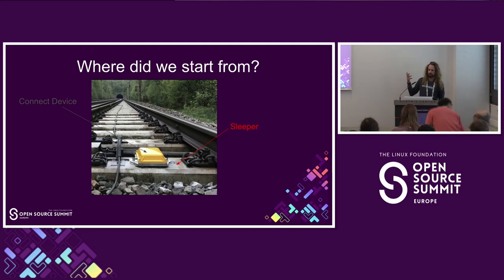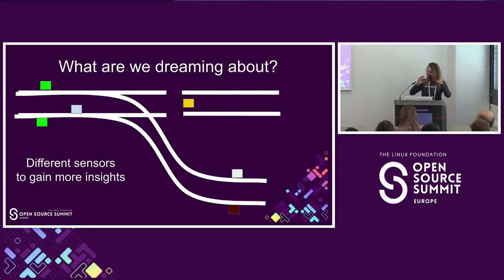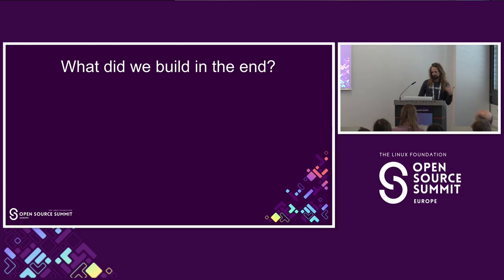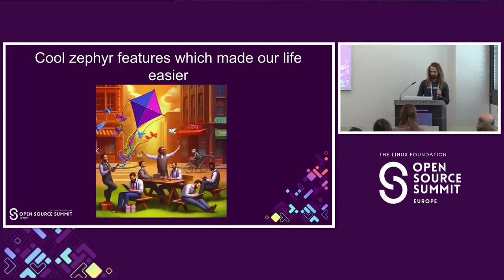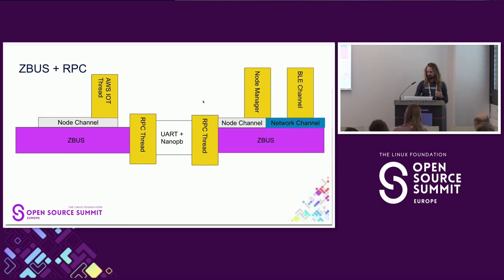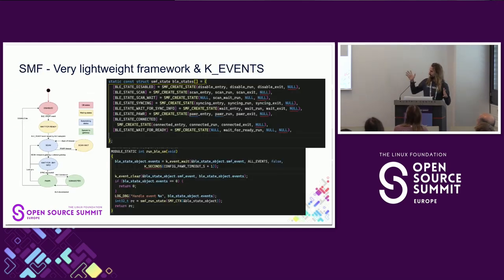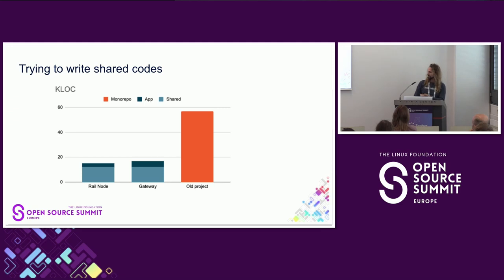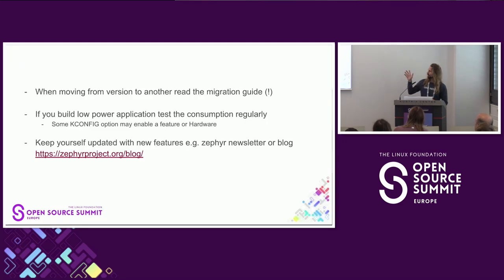Lightning Talk: From Ideas to 3 Firmwares Powering Railway-Infrastructure Monitoring... Tobias Meyer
Lightning Talk: From Ideas to 3 Firmwares Powering Railway-Infrastructure Monitoring in 2 Years - Tobias Meyer, Konux GmbH

Using Zephyr OS, we successfully developed three firmware versions in under two years, establishing a scalable wireless sensor network for enhanced railway infrastructure monitoring.

This talk will detail the rationale behind our technology selections, including Zephyr OS, BLE, LTE-M, and AWS Iot Core.

We will discuss specific features of Zephyr that facilitated rapid development and the aspects that presented a learning curve. Our session will explore critical design decisions, architectural frameworks using Zephyr, and effective strategies for MCU communication and optimizing battery life. It will show how projects are setup, dependency are managed using west, how firmware is tested, and which features of zephyr we use where. We'll also share common pitfalls and practical lessons learned.

Concluding with recent Zephyr updates and our reflective insights, this presentation will end with what we would have done differently this time.